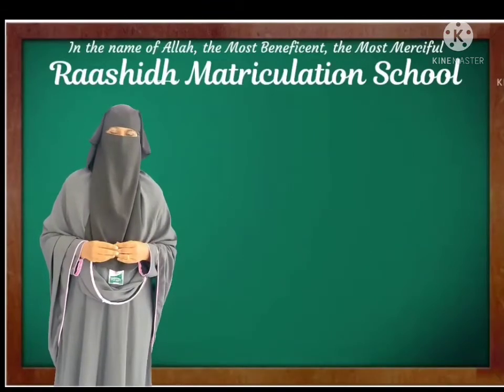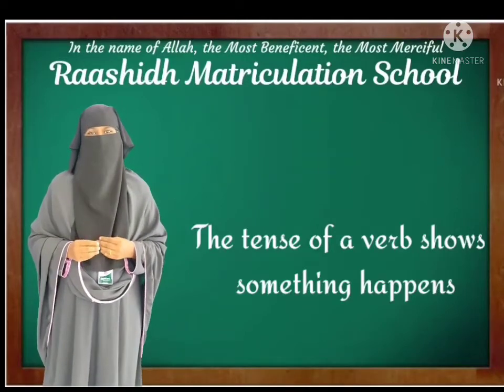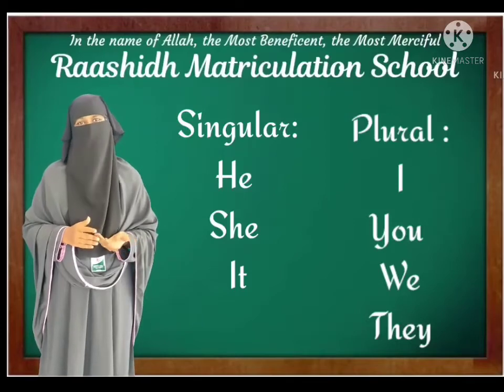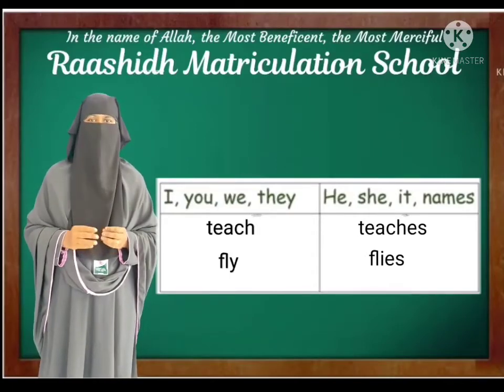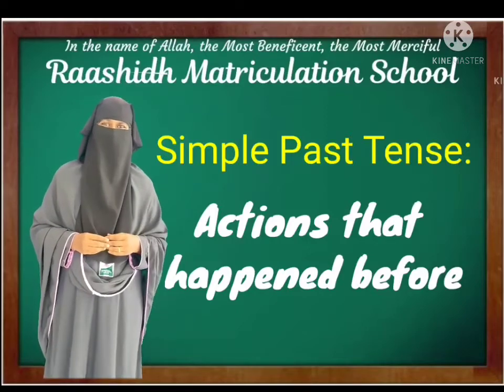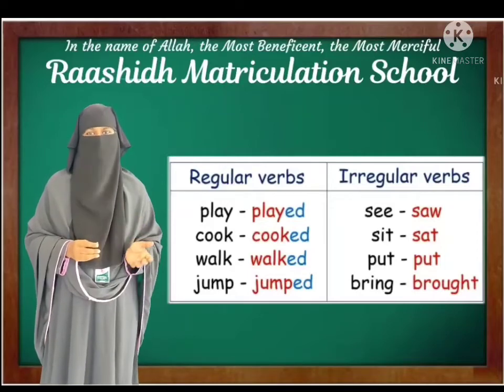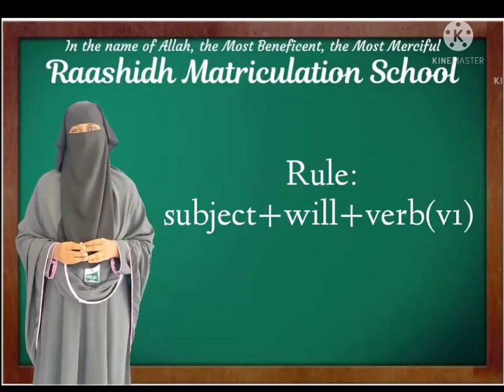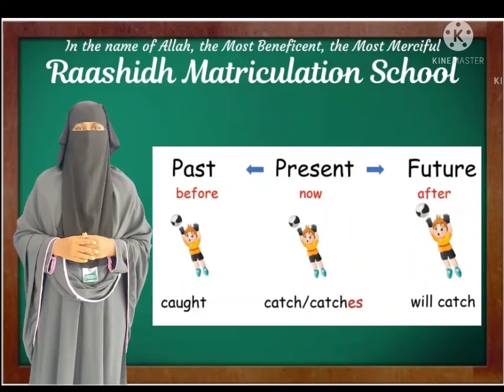RMS E-LEARNING CLASSROOM/CLASS:VI/SUB:ENGLISH GRAMMAR / BRIDGE COURSE /TOPIC:SIMPLE TENSE